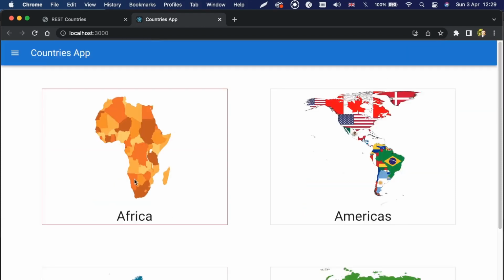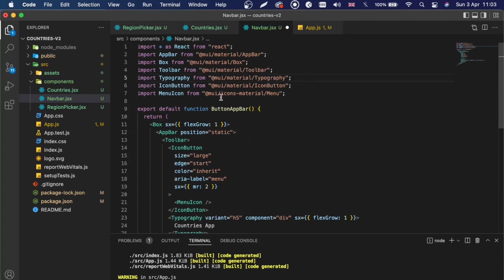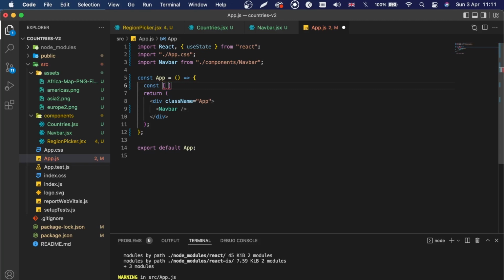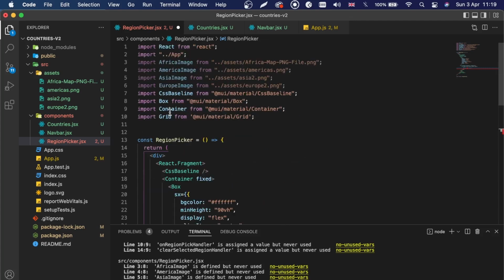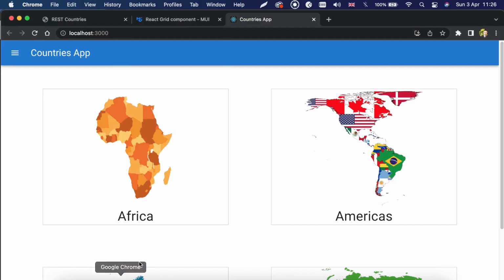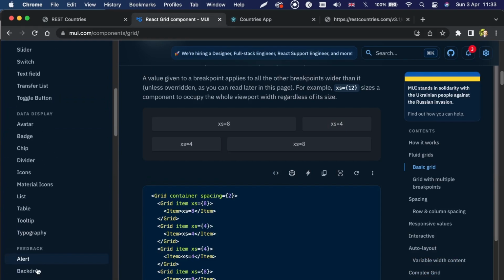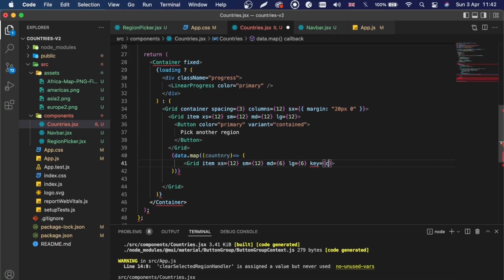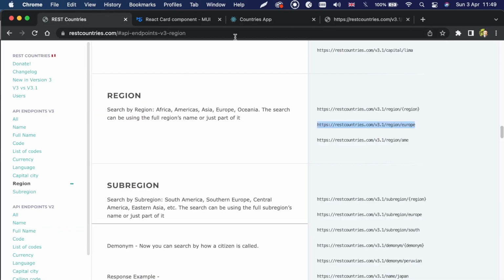💥 Countries App with ReactJS & Material UI 💥 | ReactJS Project | REST Countries API | React hooks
In this project we will build Countries App with ReactJS & Material UI. We will how to install and use Material UI components such as Appbar , Grid , Typography and more. We will fetch data from the REST Countries API and build 2 pages. The first page will show world regions and after click on those regions we will use axios and react hooks such as useState & useEffect to fetch the data and display it afterwards inside the page screen. Make sure you follow with me until the end so that you can grasp as much as knowledge possible to MASTER JAVASCRIPT !